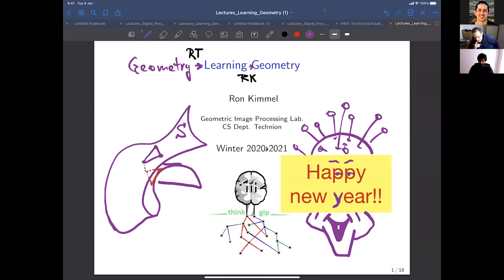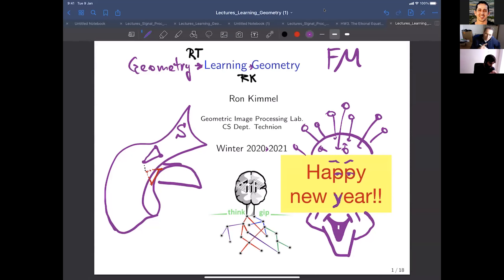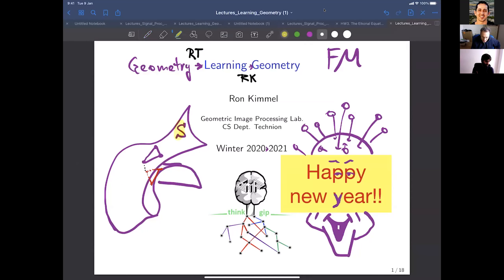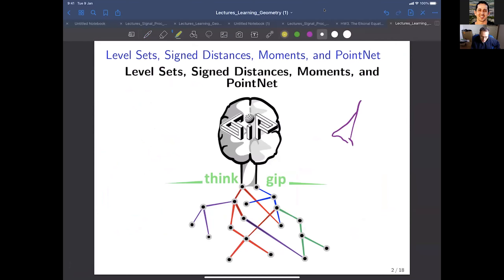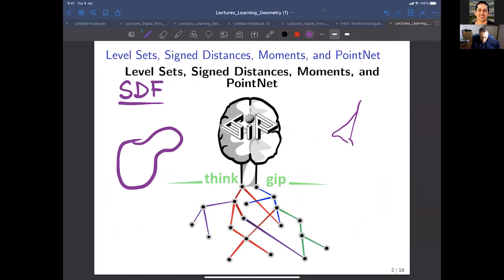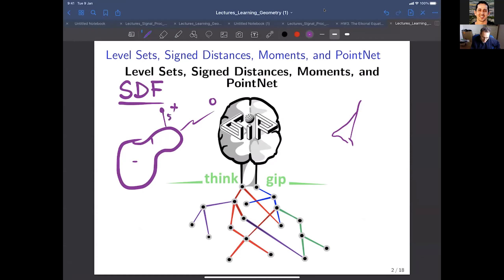L6 Learning Geom Implicit Representations, PointNet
Lecture 6 Learning geometry, Level set methods, implicit representations, signed distance function, Point Net, and moments for representing objects.